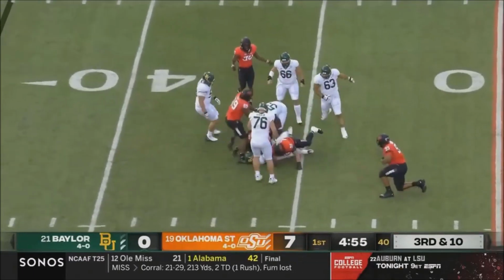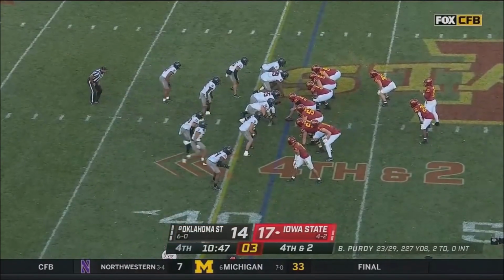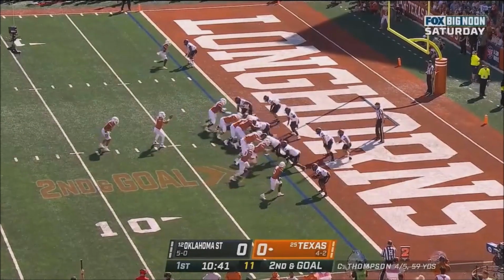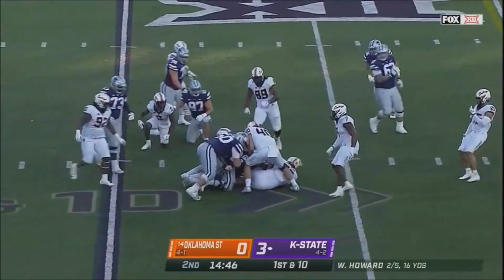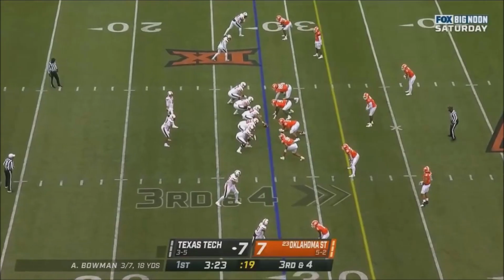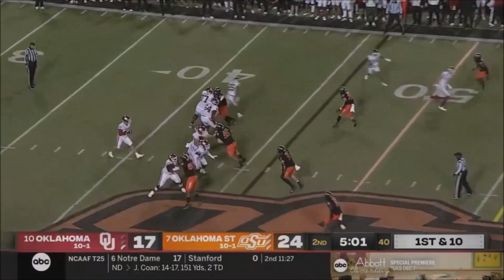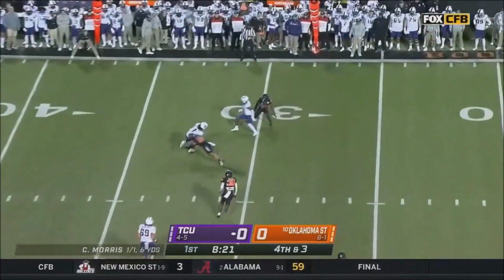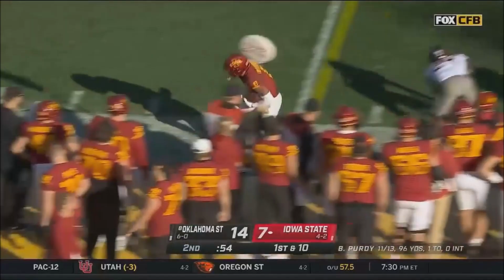Jarrick Bernard-Converse | 𝟚𝟜 | LSU Tigers CB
LSU TIGERS || JARRICK BERNARD-CONVERSE HIGHLIGHTS
64 CAREER GAMES (NCAA)
240 TACKLES
5 SACKS
4 INTERCEPTIONS